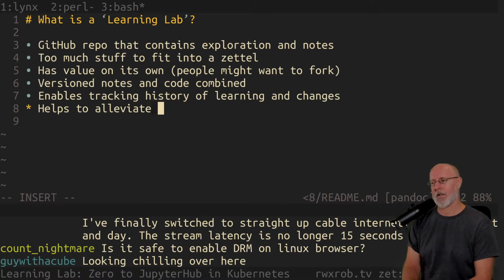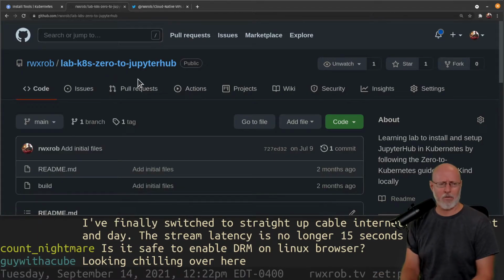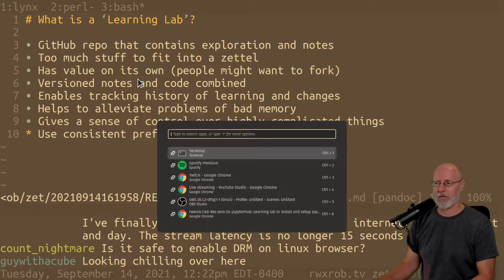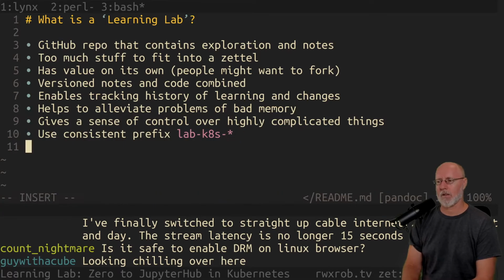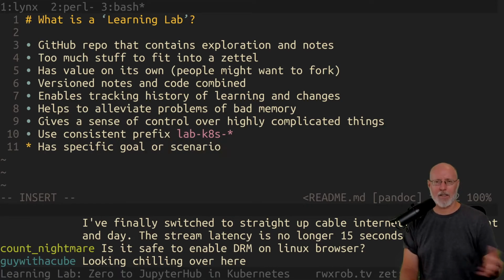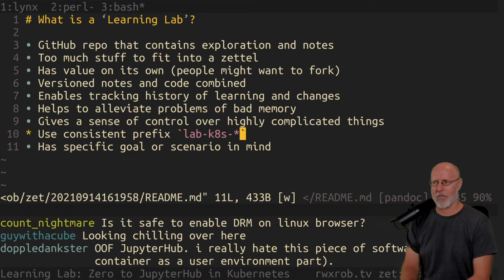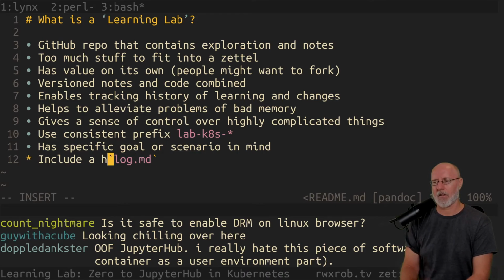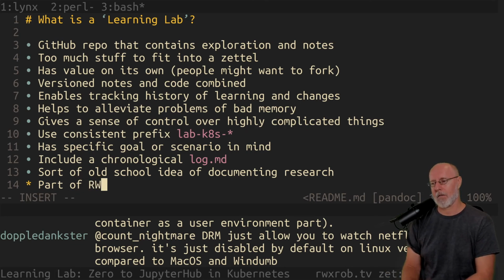What is a 'Learning Lab'?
-   GitHub repo that contains exploration and notes
-   Too much stuff to fit into a zettel
-   Has value on its own (people might want to fork)
-   Versioned notes and code combined
-   Enables tracking history of learning and changes
-   Helps to alleviate problems of bad memory
-   Gives a sense of control over highly complicated things
-   Use consistent prefix lab-k8s-*
-   Has specific goal or scenario in mind
-   Include a chronological log.md
-   Sort of old school idea of documenting research
-   Part of RWX method